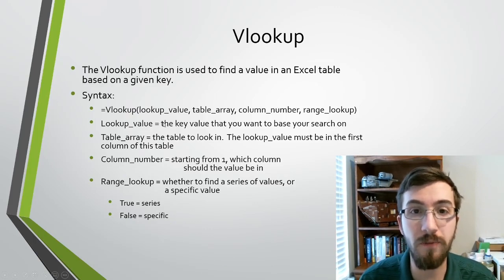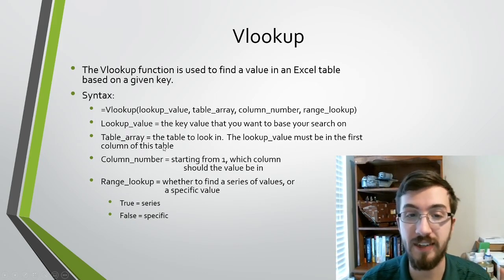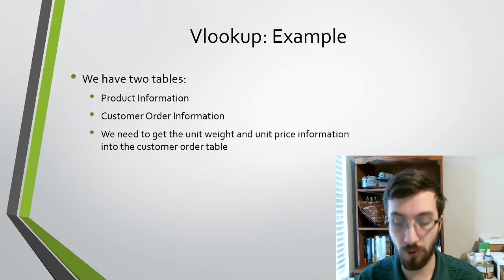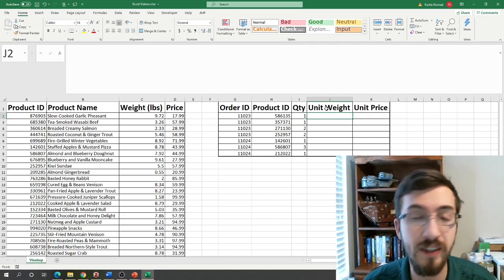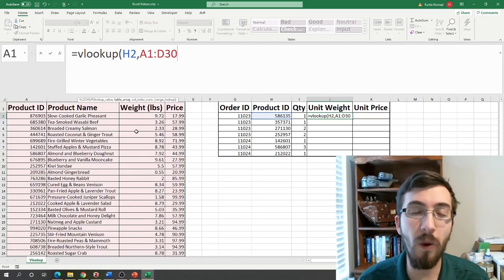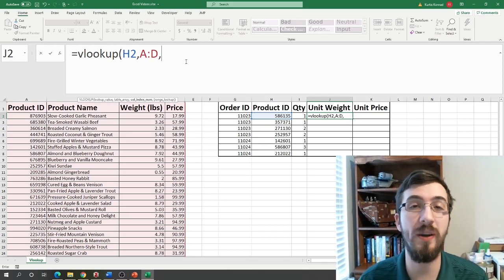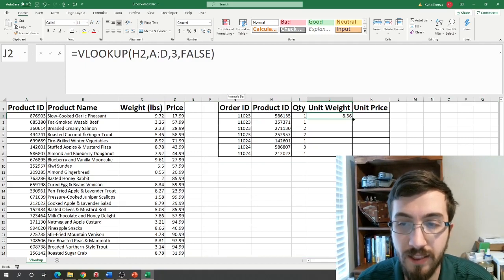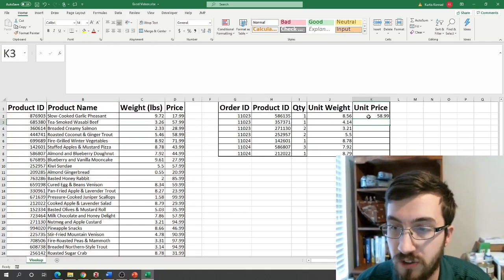Excel Vlookup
Let's talk about one of the most widely used Excel functions; Vlookup.  In fact, it's used so much that some people actually use it as a verb!